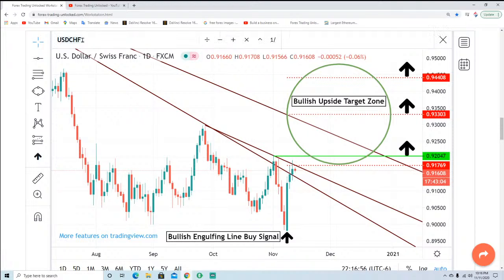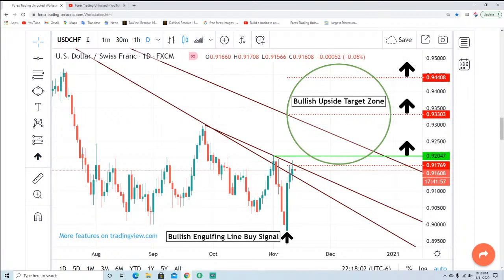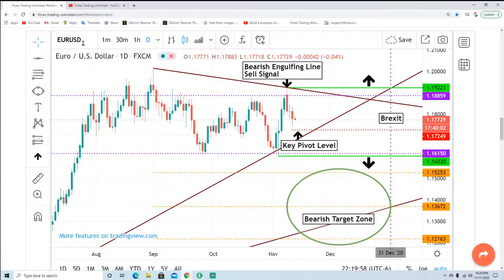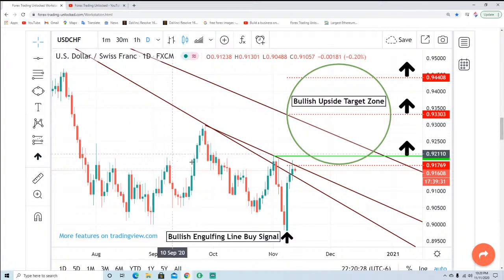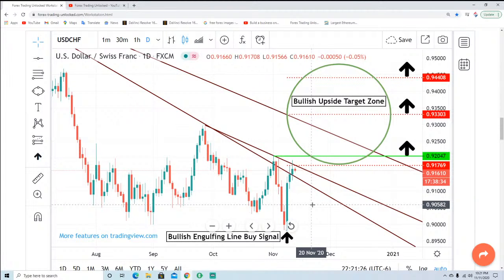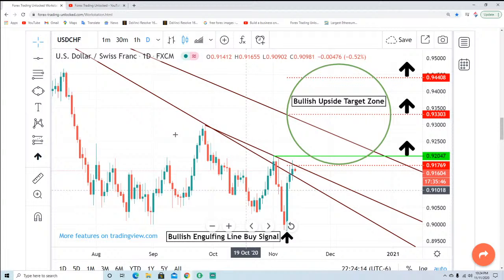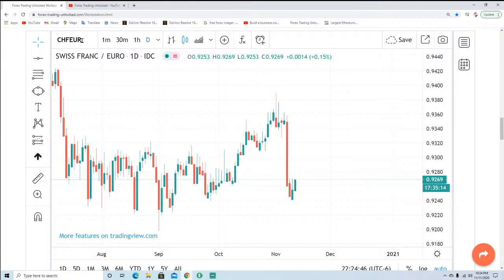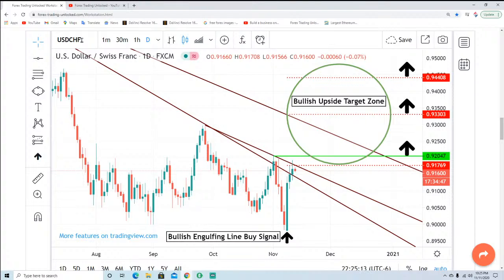USDCHF Forex BUY Signal - Bearish Engulfing Line